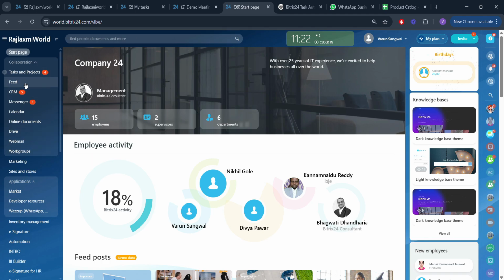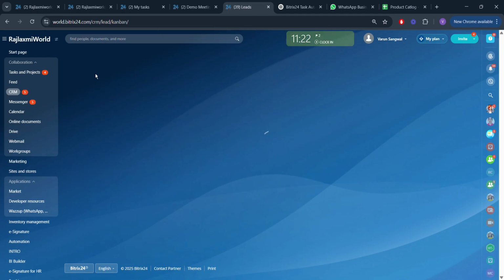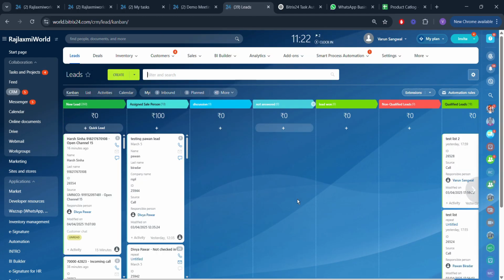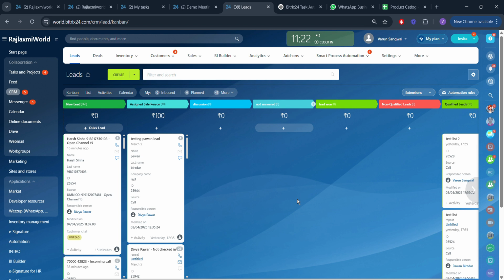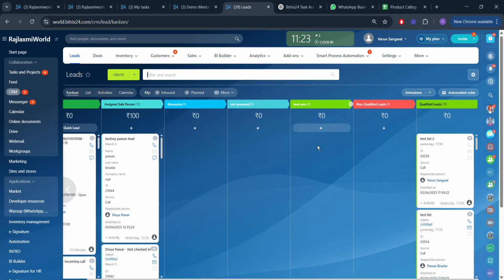How to Manage CRM Leads in Bitrix24 | Full Tutorial for Beginners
🚀 Ready to supercharge your sales process? In this video, we dive deep into how to manage CRM leads effectively in Bitrix24. Whether you're a beginner or looking to optimize your lead management, this step-by-step tutorial will show you how to capture, nurture, and convert leads efficiently using Bitrix24’s powerful CRM features.

✅ What you will learn in this video:

How to create and manage CRM leads in Bitrix24

Automating lead capture and follow-ups

Customizing lead stages for better tracking

Tips to integrate web forms and social media for lead generation

How to analyze lead performance with CRM analytics

📊 Bitrix24 offers a robust suite of CRM tools that help businesses streamline their sales pipeline, automate follow-ups, and close deals faster. Whether you're a small business or an enterprise, Bitrix24 can help you manage your customer relationships more effectively.